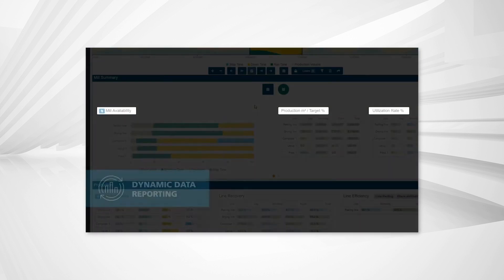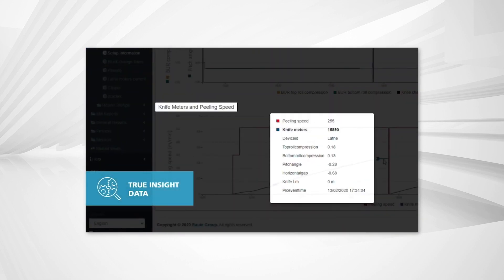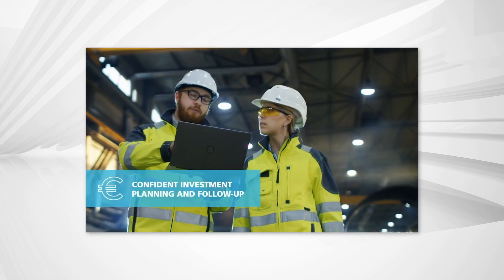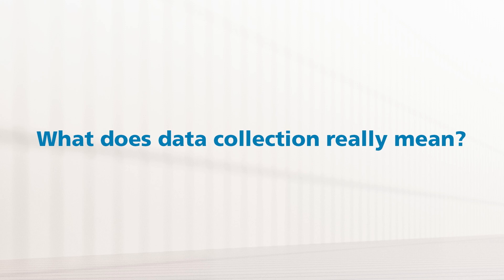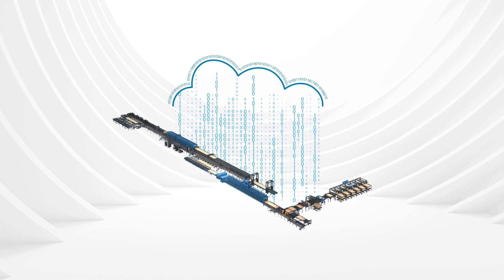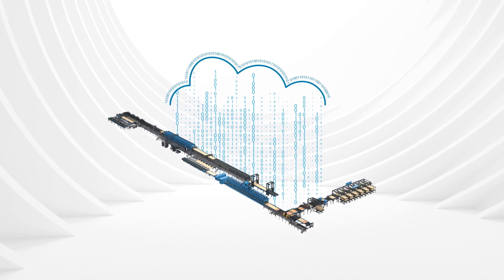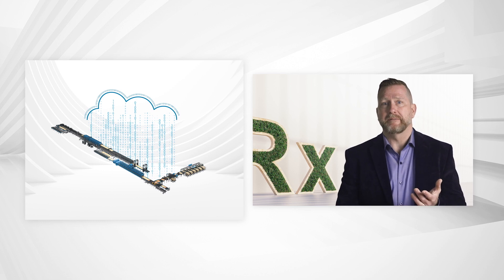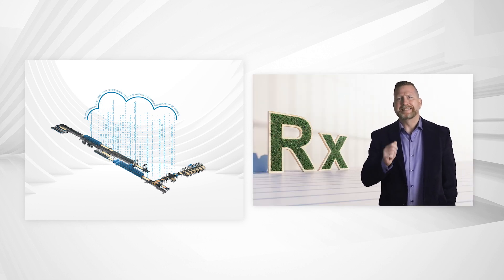The importance of data collection in LVL production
At first glance, the significance of automated production and process data collection in the making of LVL may seem quite low when compared to all the automation and IT needs of running a whole factory.  Manually gathering this data gives some insight as to how your processes are working, but is it telling the whole story?  What may be occurring every minute or second in your LVL plant may not seem overly important, but as all those events are gathered and analyzed, they begin to paint a very different picture.  You soon realize you can reduce or eliminate many mistakes in production planning, maintenance operations, or process changes by having a firm grasp and understanding of your production and process data.  Production and process changes can now be made on fact-based decisions when you have a solid foundation of data collected from the machine lines within your factory.

When collecting, processing, and analyzing this data we are talking about Management Information Systems.  Here at Raute, our industry-leading solution is called MillSIGHTS.  Our MillSIGHTS data collection platform has been delivered to hundreds of production lines over the years. Customers who have utilized MillSIGHTS have realized the ease with which they can make profitable decisions for production processes and maintenance.

Presenter: Shawn Macgowan, Head of Services, NAM, Raute Corporation